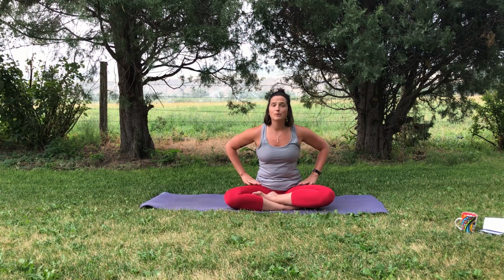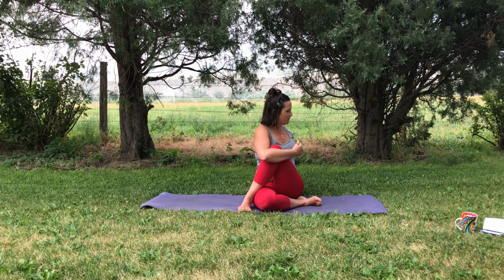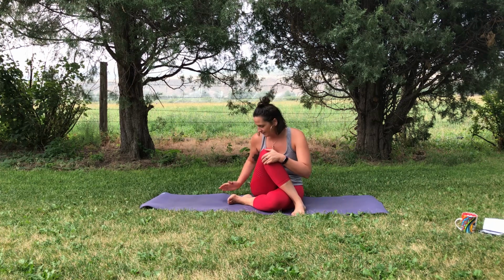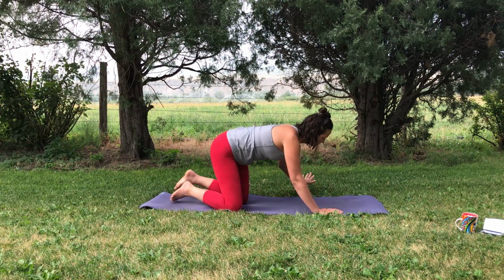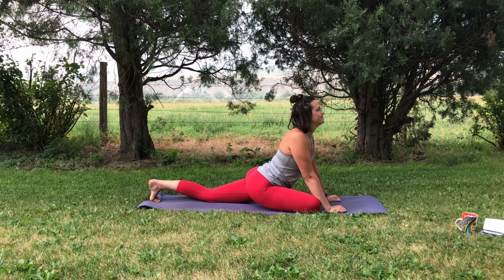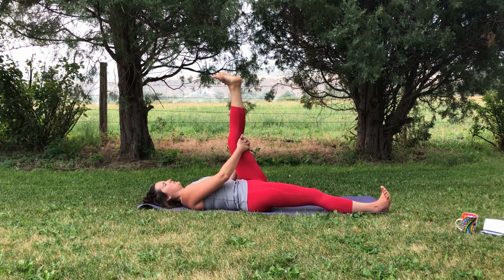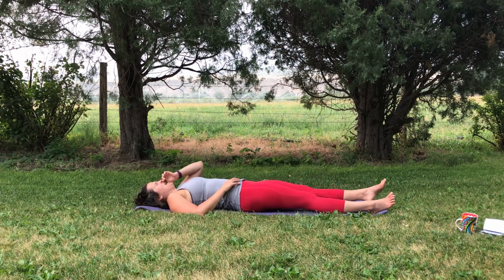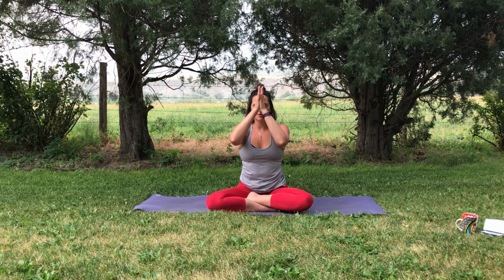Yoga for Sciatica - 25 min - HeidiRosiYogi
We hope this yoga flow gives you some sciatica relief! Please comment any suggestions/requests, questions, or any feedback you may have!

With love - HeidiRosiYogi